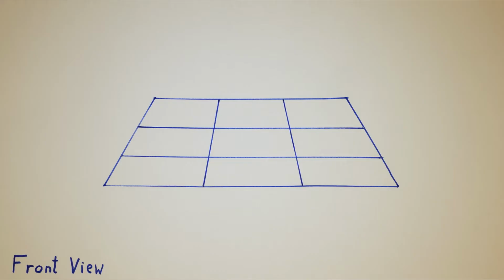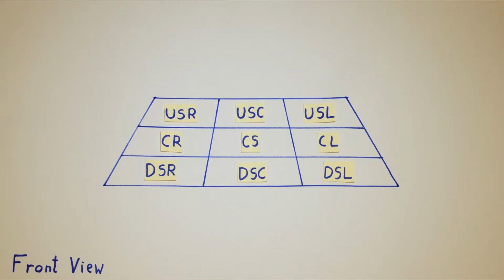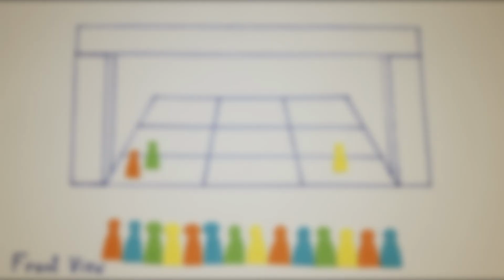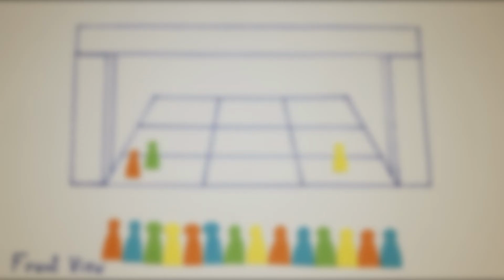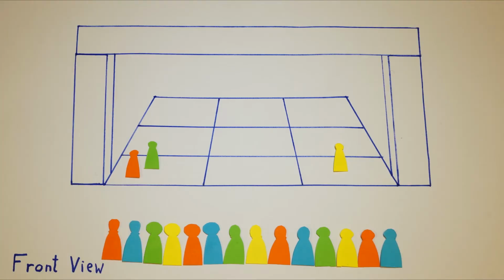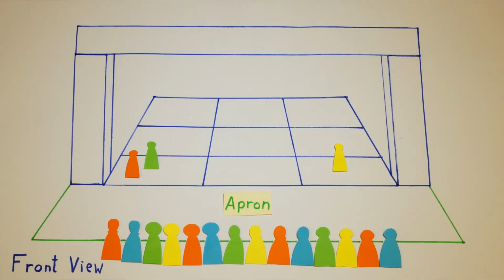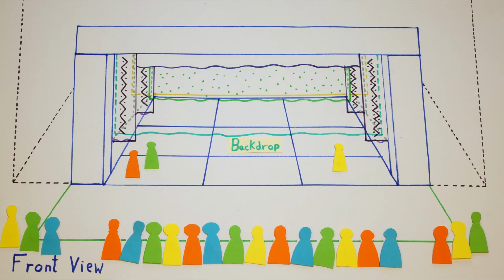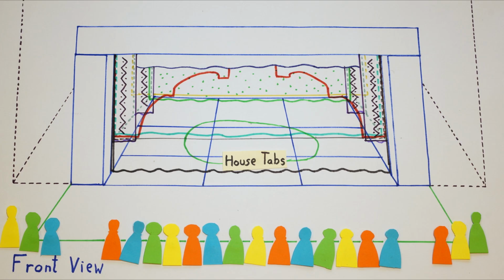The layout of a proscenium arch stage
There are many different terms for the various parts of a proscenium arch stage. Here we take a look at just a few of them.

Feel free to comment if want to know about any other areas of pros arch stages or if there are any other stage designs you'd like us to do a video on.